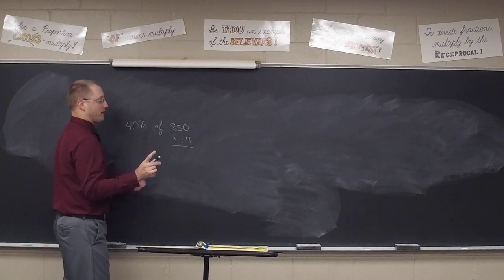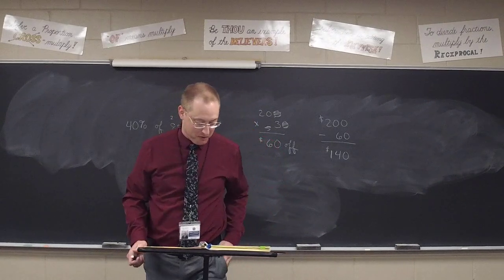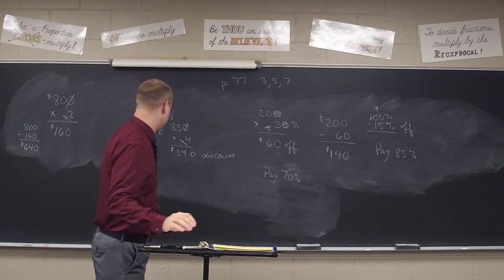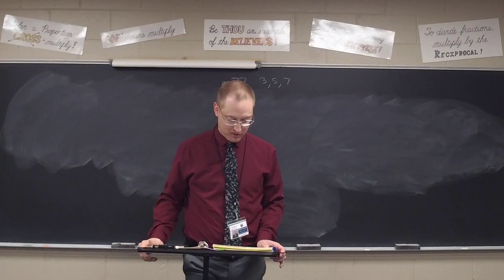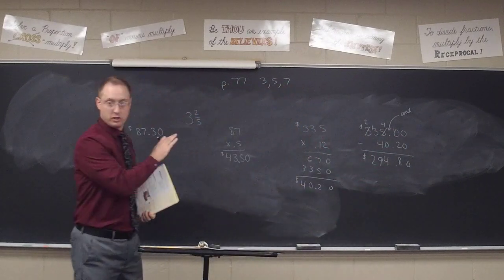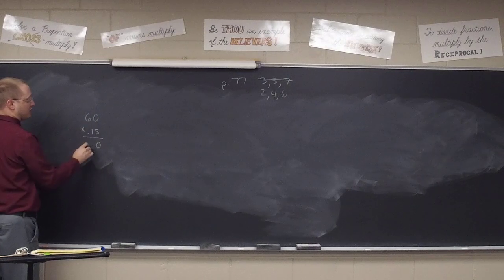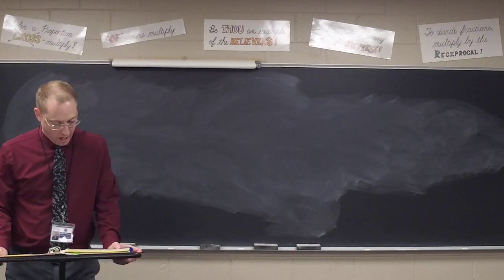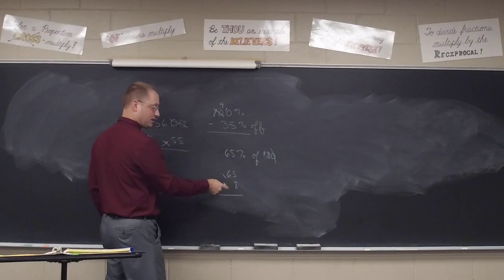Math 7 Lesson 35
Applying Percentage - discount and sale price